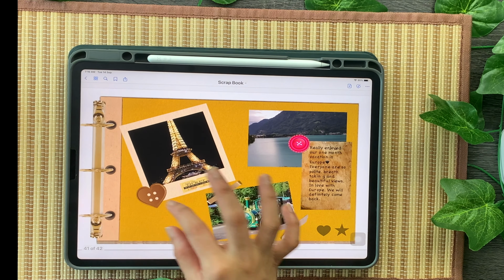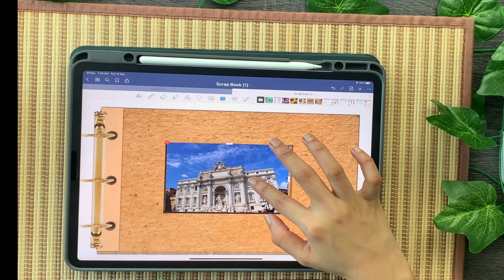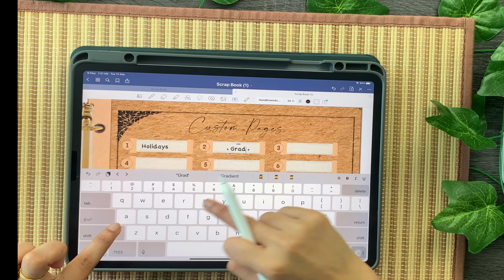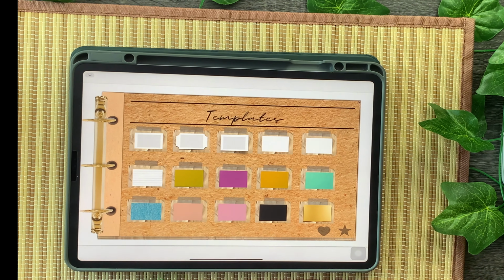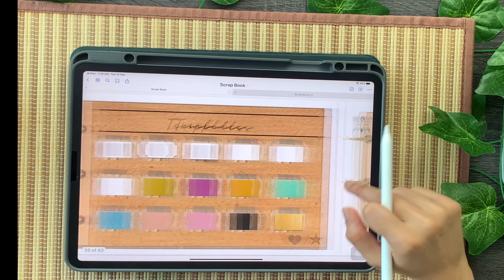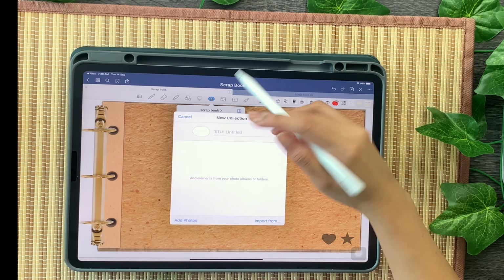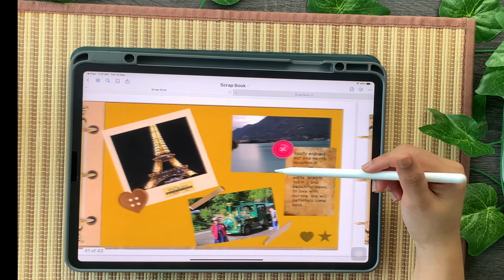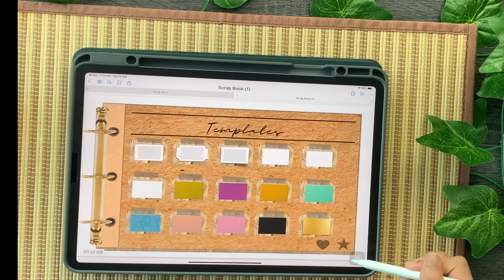Exploring My Digital Scrapbook || NEW Digital Scrapbook Overview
Check out what I have in my digital scrapbook!

a s   s h o w n   i n   t h e   v i d e o

n e w   t o   d i g i t a l   p l a n n i n g ?

a l l   t h e   d e e t s

❋ YouTube filming equipment

ᕱ Others ᕱ

❋Watch the class for free on Skillshare with a free 1-month trial